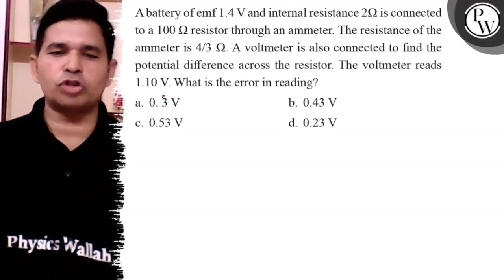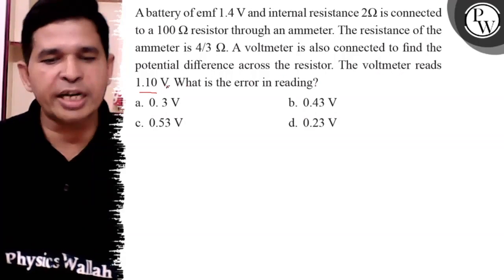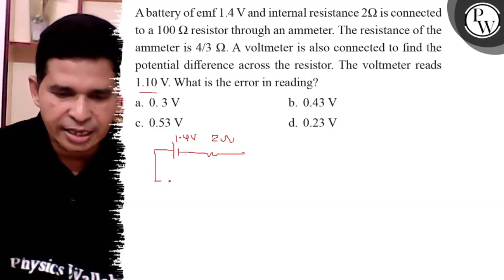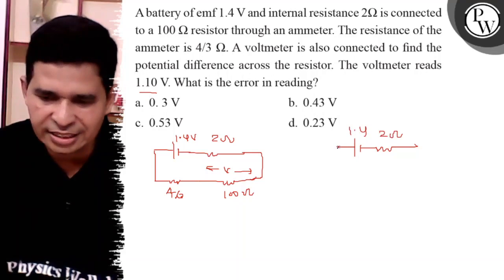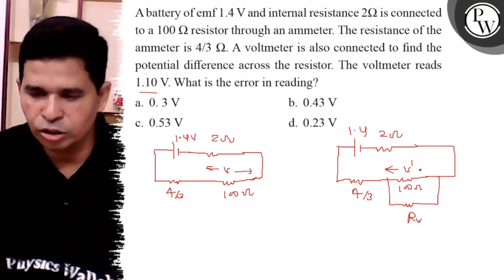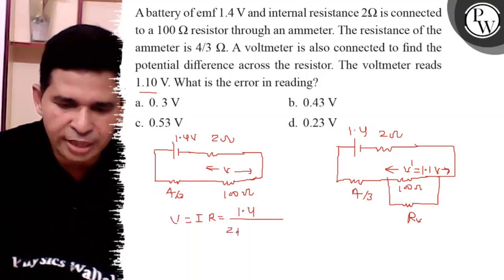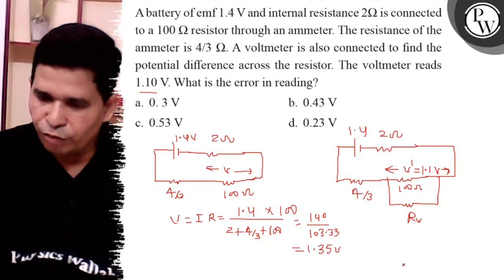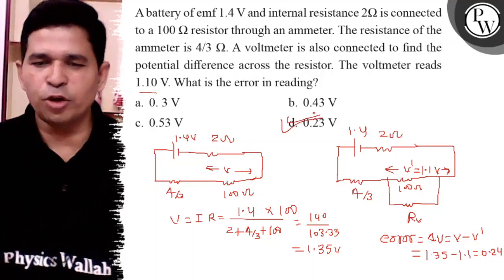A battery of emf 1.4 V and internal resistance 2 Ω is connected to a 100 Ω resistor through an a...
A battery of emf 1.4  V and internal resistance 2 Ω is connected to a 100 Ω resistor through an ammeter. The resistance of the ammeter is 4 / 3 Ω. A voltmeter is also connected to find the potential difference across the resistor. The voltmeter reads 1.10  V. What is the error in reading?
a. 0.3  V V